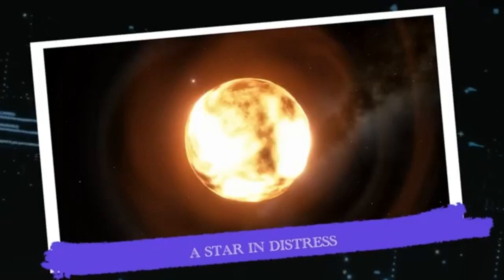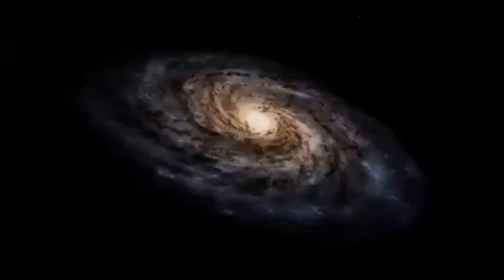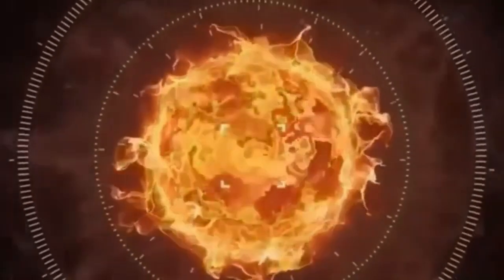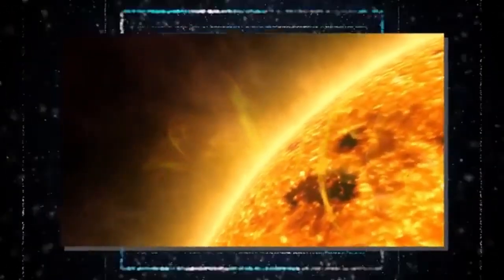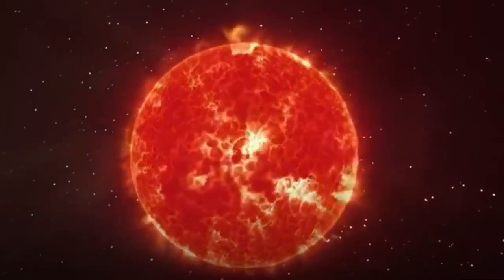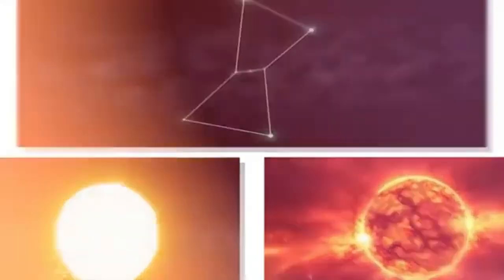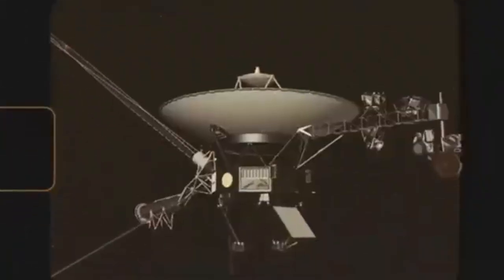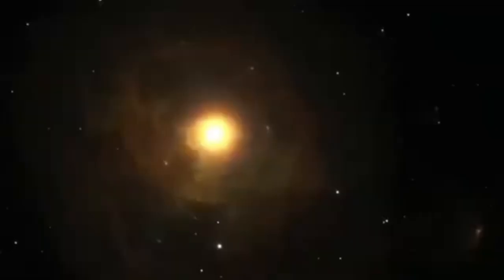Brian Cox Warn: Something WEIRD Is Happening With Betelgeuse!